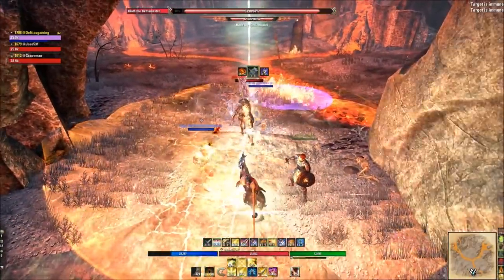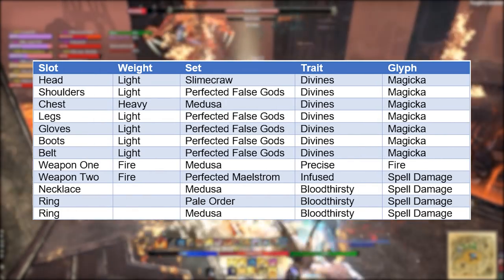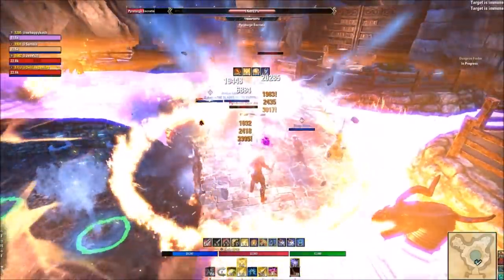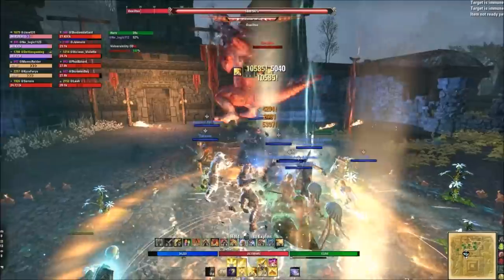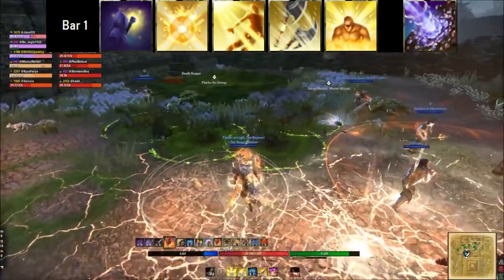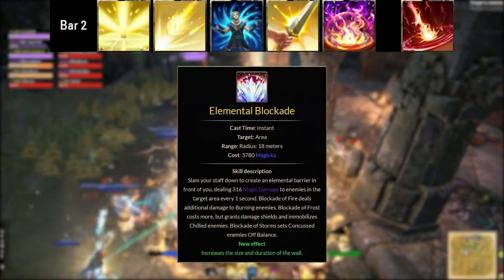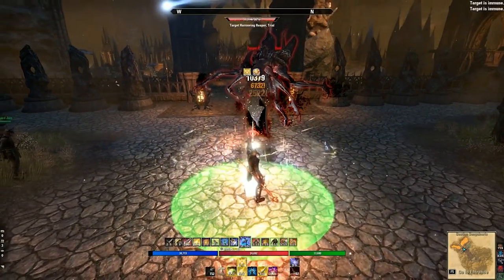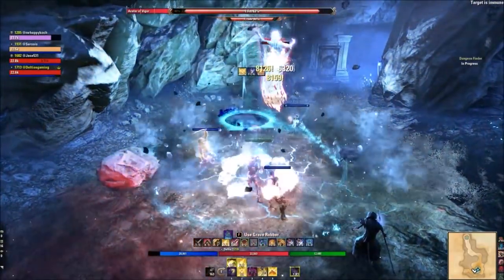Magplar PvE Build for the Elder Scrolls Online Blackwood Chapter The Gladiator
This video updates PvE Magplar build video for Blackwood Chapter Elder Scrolls Online Update 30. This video guide will cover gear, skills, champion points, rotation, gameplay, and more!

Timestamps
0:00 Intro
01:00 Beginner Gear Setup
02:40 Solo Gear Setup
06:00 Group Gear Setup
08:35 Skill Setup
14:39 Rotation
17:01 Racial Choice/Consumables/Mundus
18:40 Champion Points
19:59 Outro

💜 LIVE on Twitch starting at just $4.99/ or FREE with Twitch Prime to unlock membership perks and more!